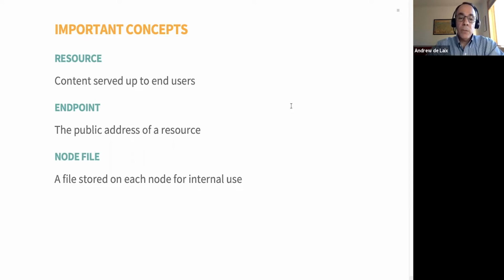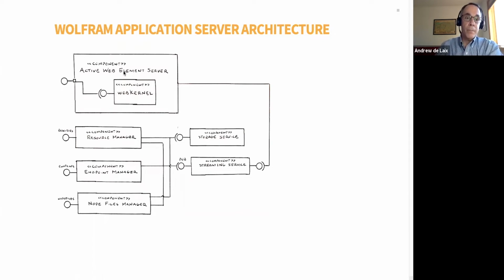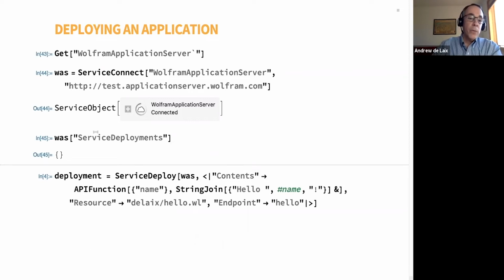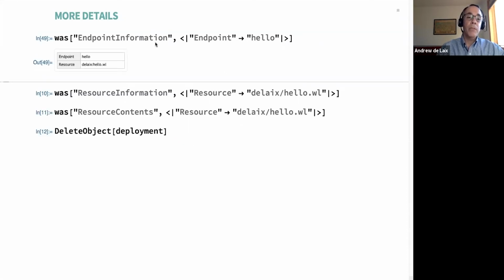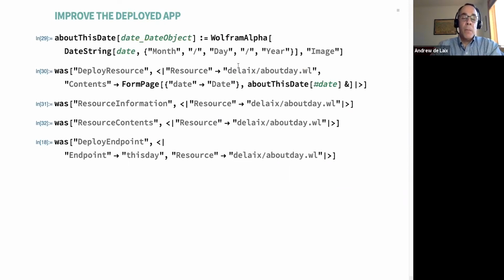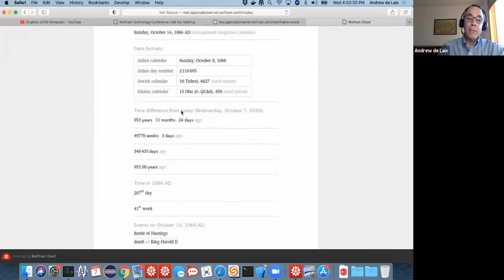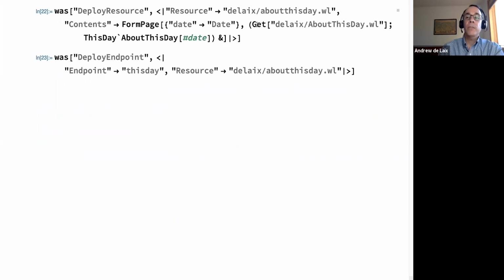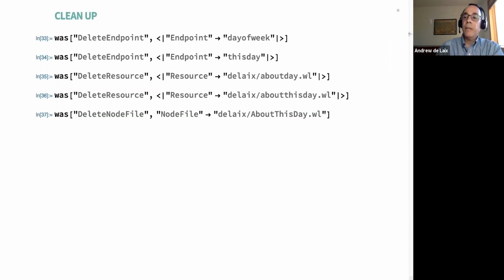Wolfram Application Server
Wolfram Application Server (WAS) is a new clustered solution for providing scalable, highly available access to Wolfram Language APIs, forms and other active web elements. It provides a rapid deployment environment for Wolfram Language applications that can grow to meet the full needs of a production environment. In this talk, he demonstrates how developers can deploy content to the server making it accessible to end users.

Andrew de Laix, Distributed Systems Engineering, Director, Wolfram Research